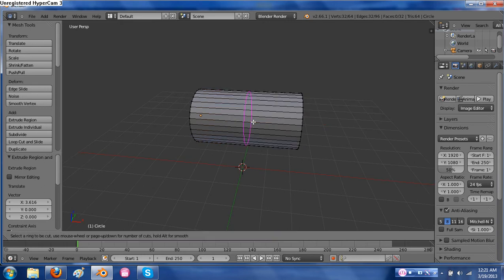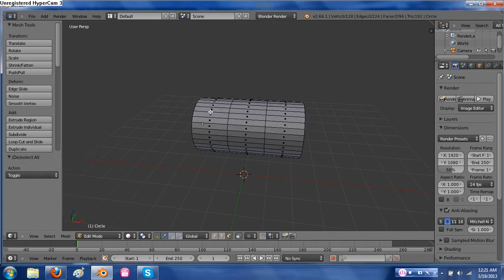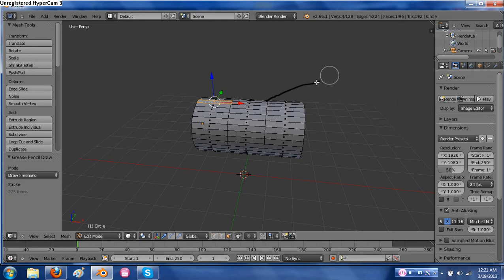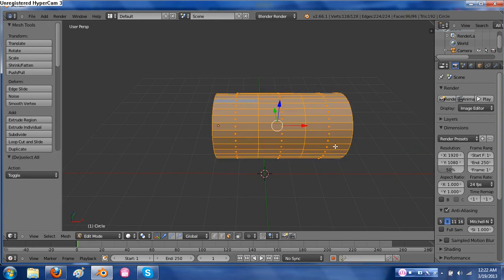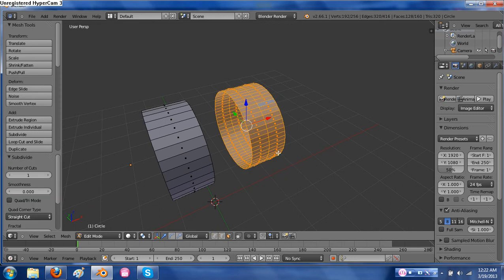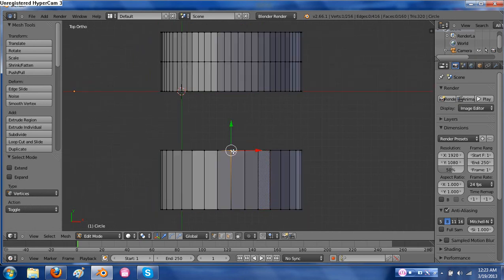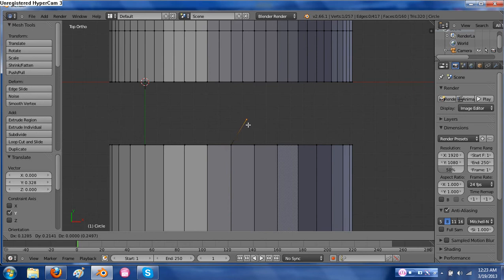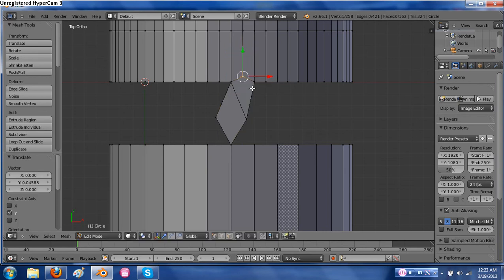Blender 3D - Seperating high poly and low poly areas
Hello! :)
this isn't any massive thing that people NEED to know. i would just like to share something i learned the other day about topology. I believe this little tip will help me create hands in blender for the most part, but perhaps it could help you with other things as well :)